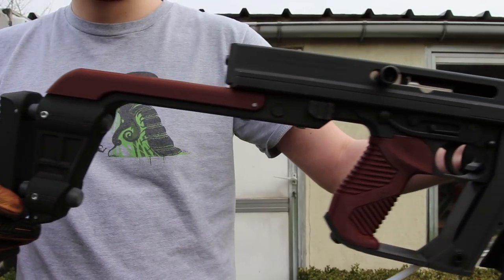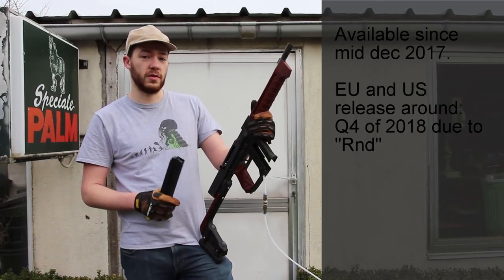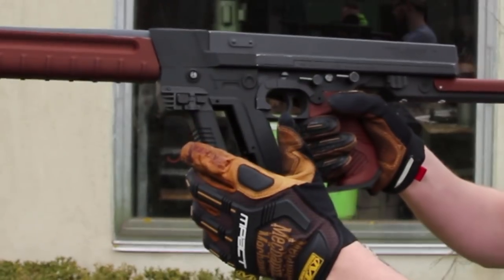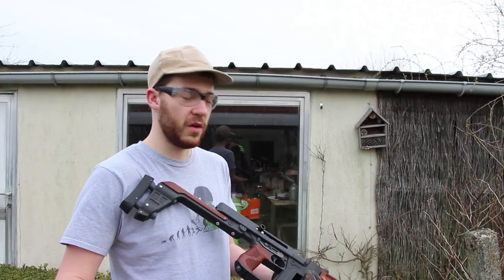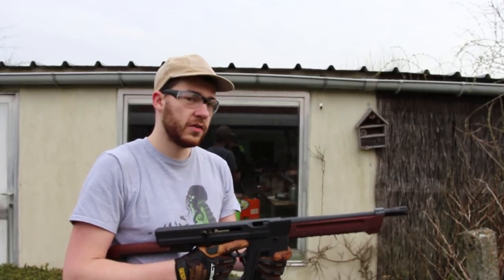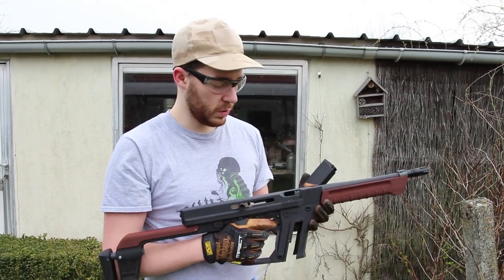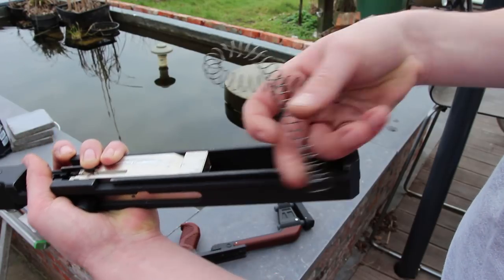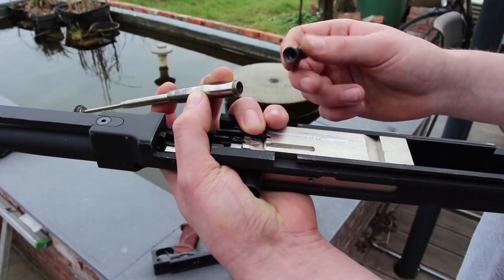prototypeblishlokv2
Here it is, the first official firing demo of the project.
The updated hpa adapter came in 2 days ago and is working like intended
The top rail is still missing but is been worked on.

In the video I encountered 2 problems, one general problem, easely solved and one regarding the fps consistentie of the gun itself, probably a fairly simple solution.

Give a like or share if possible, It would help this page tremendously.

If you have any questions about this build or you have some criticism just post it in the comments down below or send me a pm on my facebook page.